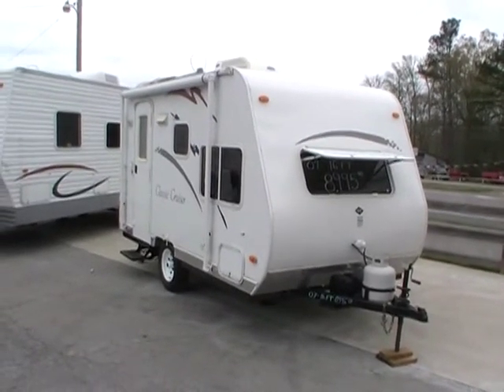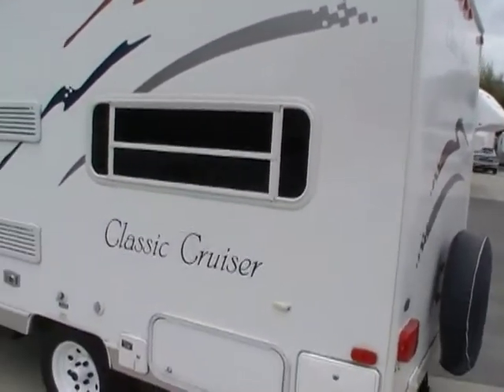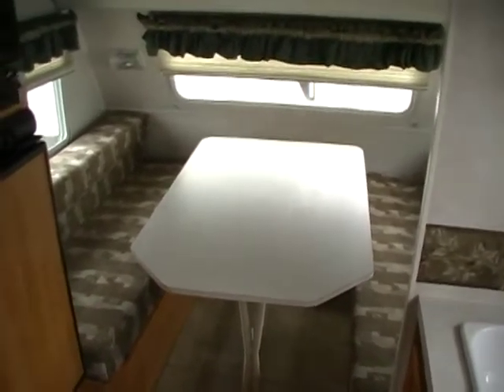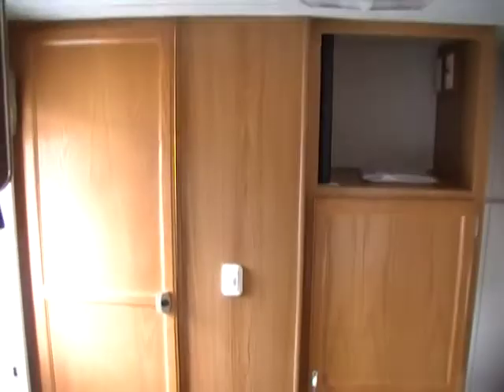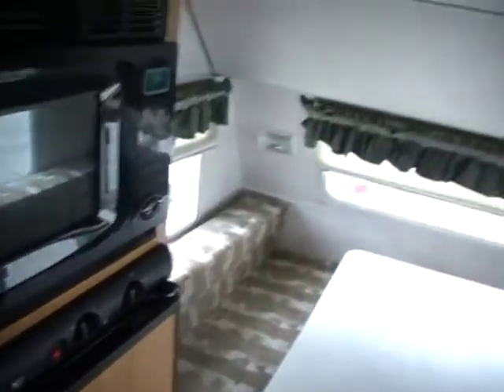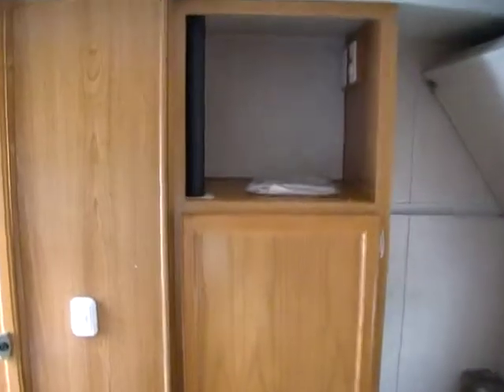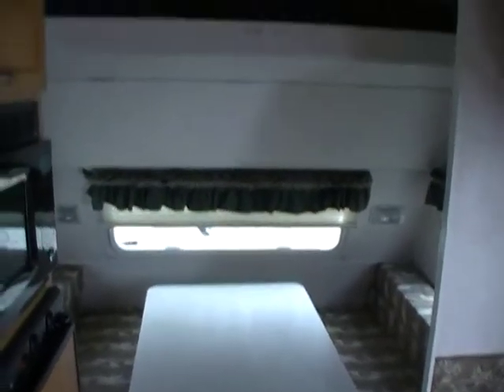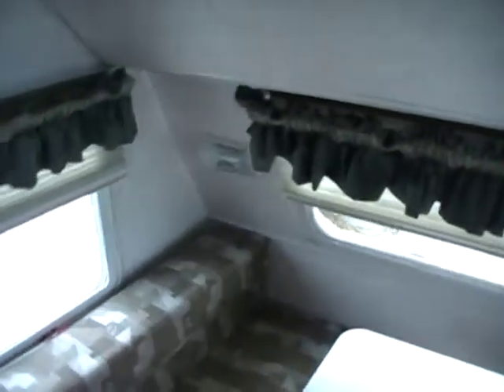SOLD! 2007 Cikira Classic Cruiser 16 CC 16 ft. Travel Trailer $8995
If you are looking for a small lightweight camper you can tow with just about anything than here is your next RV !! 2007 Classic Cruiser in amazing condition . This little guy is only 16 ft. long and just weighs 2080 pounds which is lighter than many pop-ups . In excellent condition as you can see from the video . Lightweight Aluminum Frame and full fiberglass exterior . This little camper has a lot of features you only find in bigger campers. Patio Awning, DSI Water Heater that runs on electric or gas , Fully self contained with all factory holding tanks, Outside Auxilary Shower, Interior has no smoke or pet odors and we will show you everything works perfectly . Front Table Booth makes a queen bed, Plus over the table is a fold down double bunk , Sofa sleeps 1 and it also has a fold down single bunk on top of it . So this camper can sleep 5-6 people .  This RV also has a middle kitchen with a 2-way RV Fridge and Freezer (runs on electric or LP gas) , Microwave, Range top, Hood, Sink , 12 volt Water Pump for running off of your 30 gal fresh water tank (or use city water hook up at campground) , Ice cold upgrade 15,000 BTU roof air (will freeze you out) , DSi Furnace, Rear Corner "Wet Bath" with Shower, and more ! This is a nice little travel trailer and at this price will not last long . Only $8,995 and will trade , financining is available with rates starting at 3% with approved credit . Nationwide Delivery is also available . These litle campers like these do not last more than a couple of days !